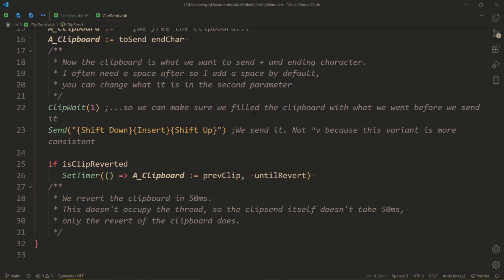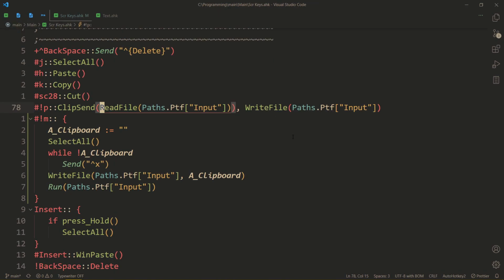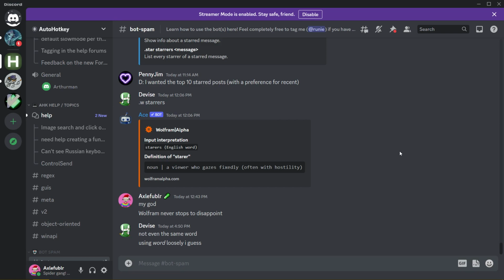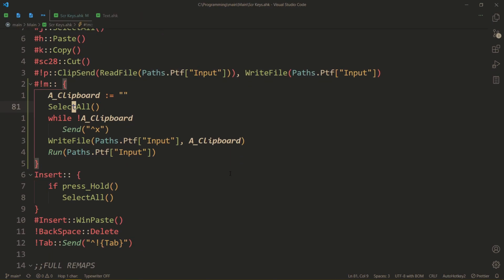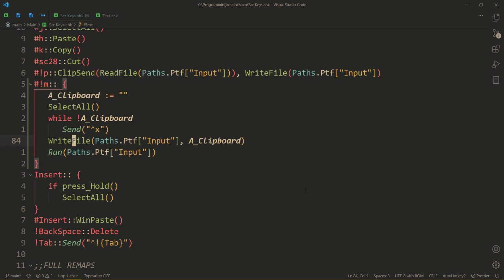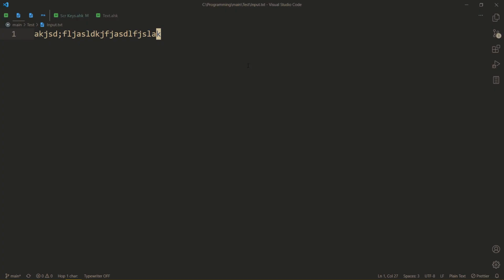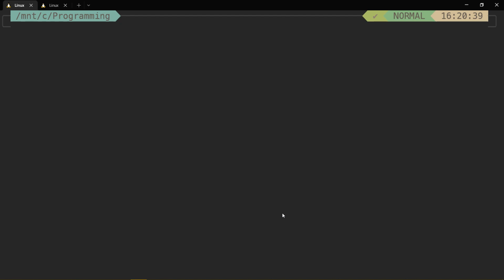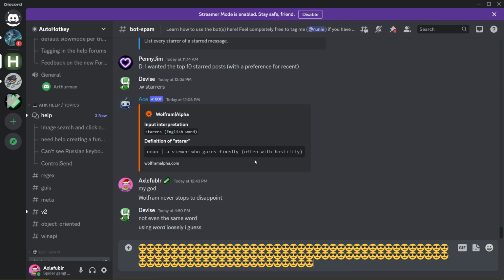Use Vim in any app — AutoHotkey v2 & Neovim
Yes, yes I lied for the views